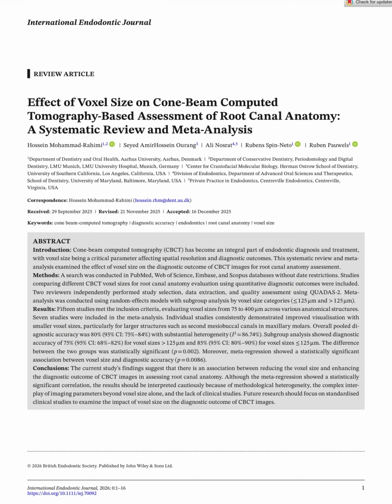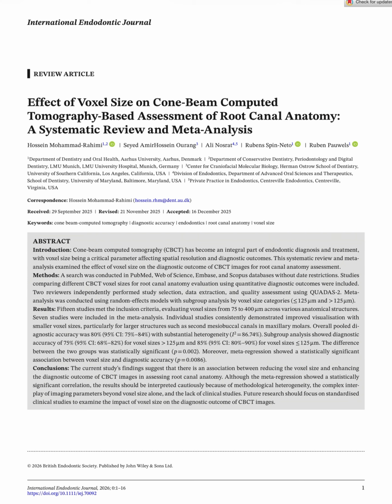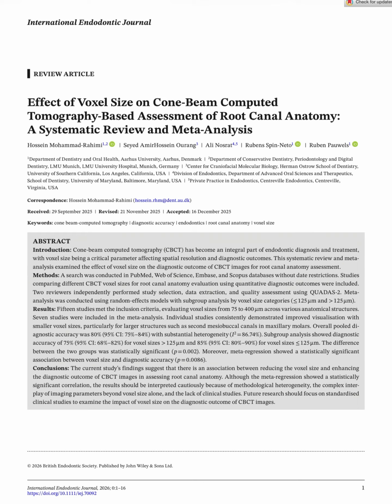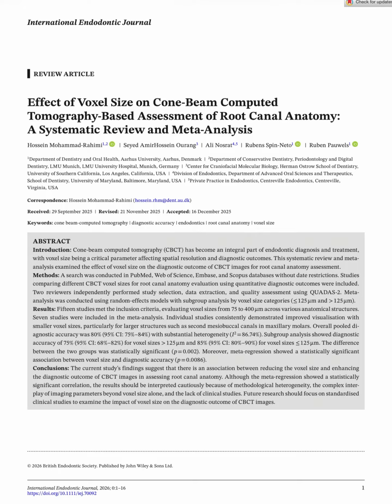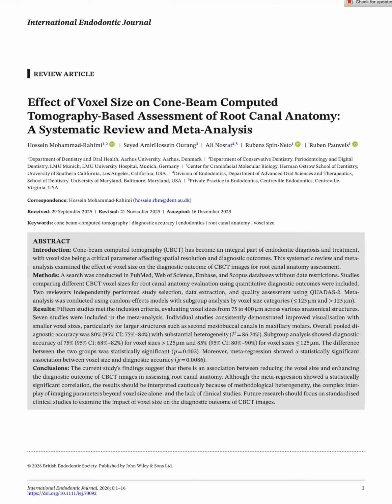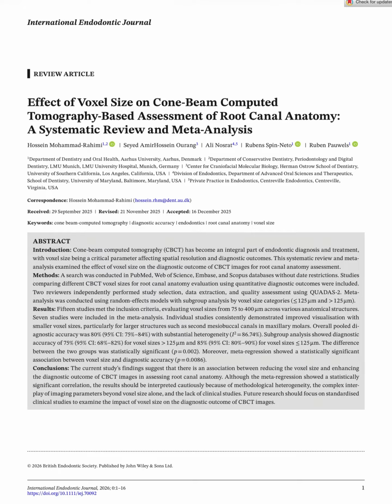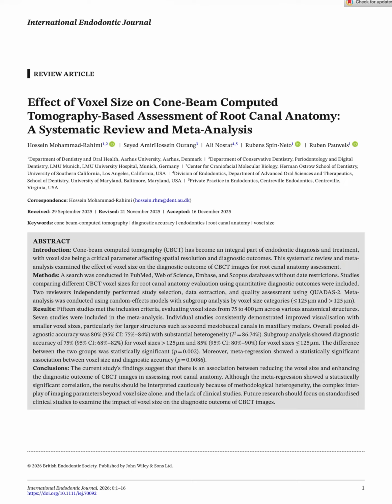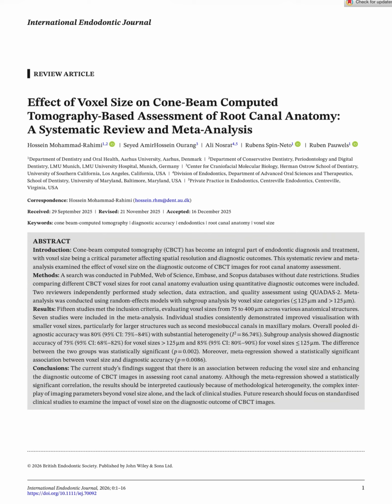Mohammad-Rahimi et al. 2026